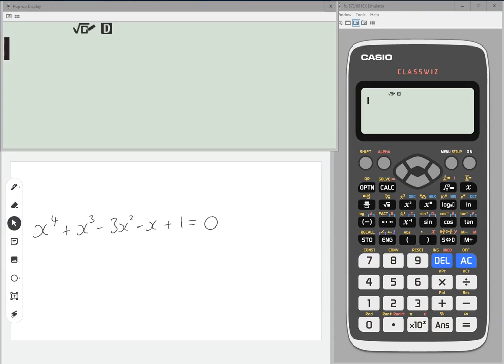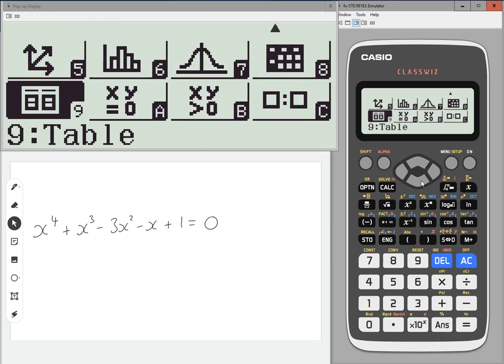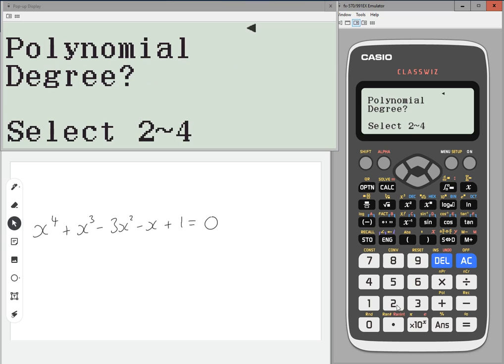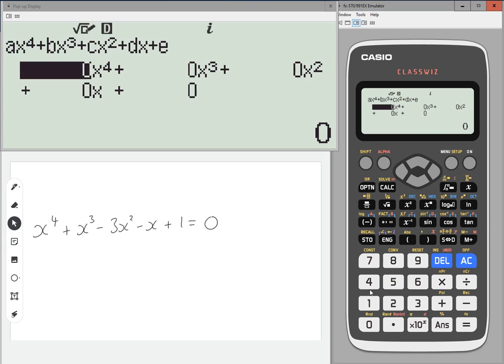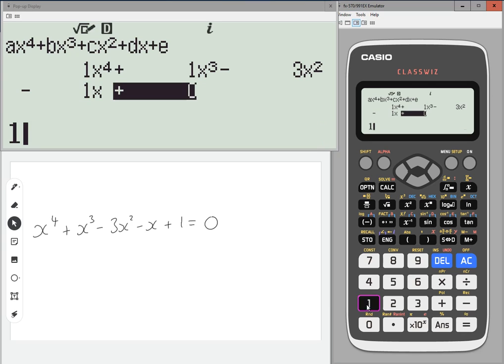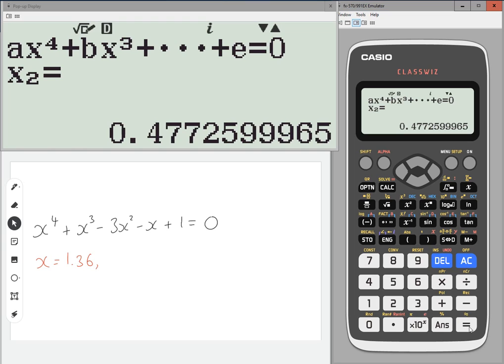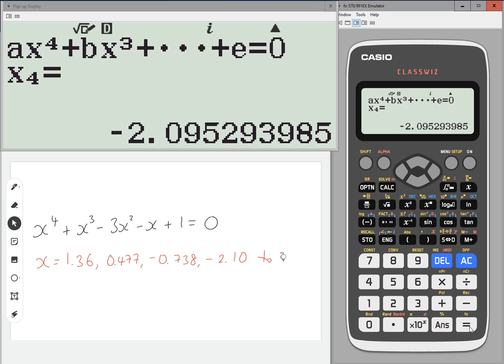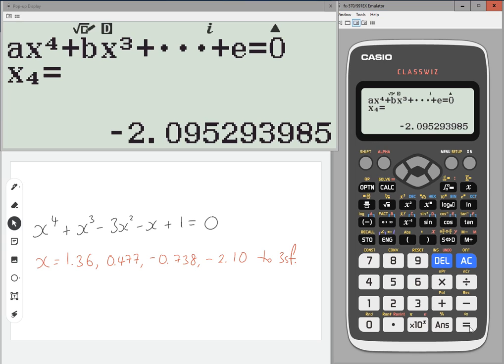Classwiz How-To: Solving a Quartic Equation